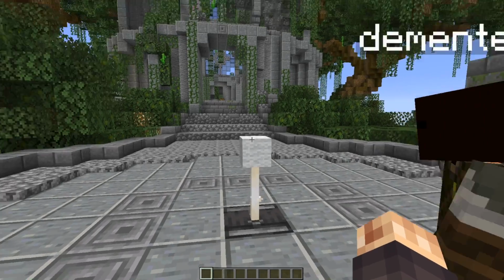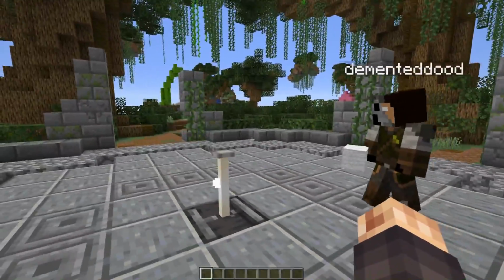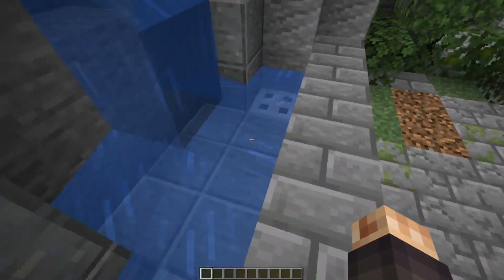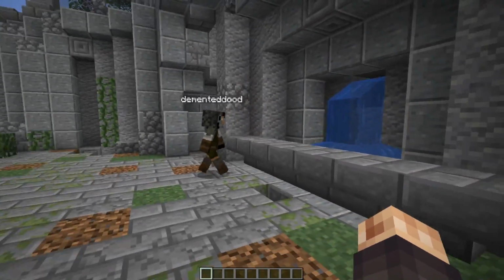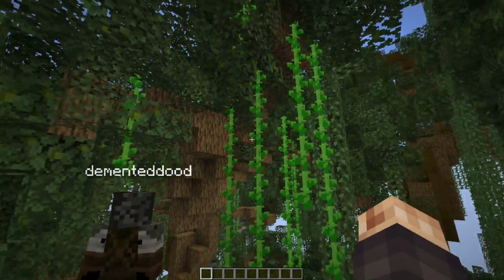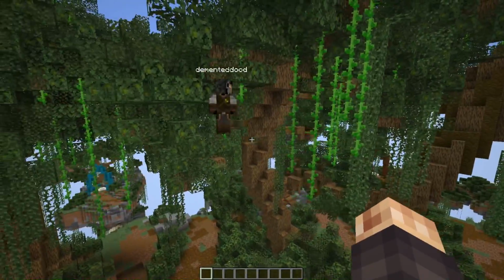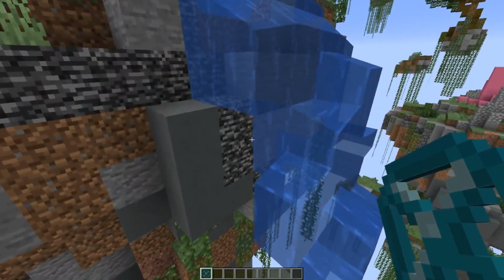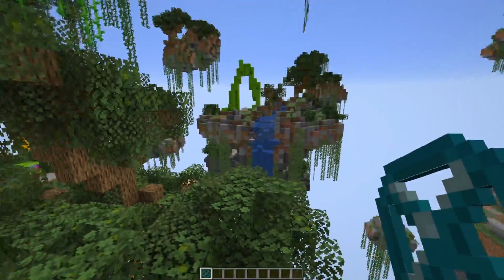⬜ WHAT THE HECK IS A MAUSOLEUM | Diversity 3 DevCom | Ep 03 - The Monument Islands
In the episode, The1Kwa1Jsucsh and I take a look at the evolution of the monument islands, including the dome building, monument, and we discuss the design of "destroyed beauty".